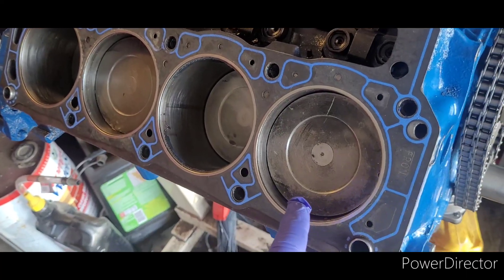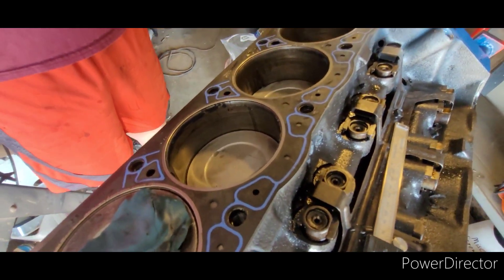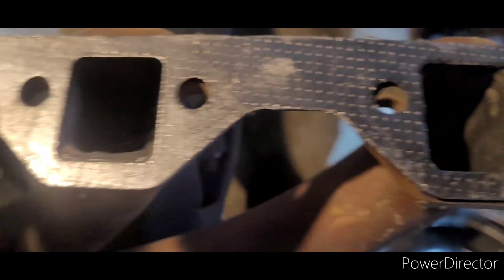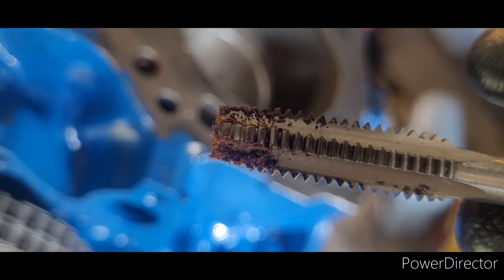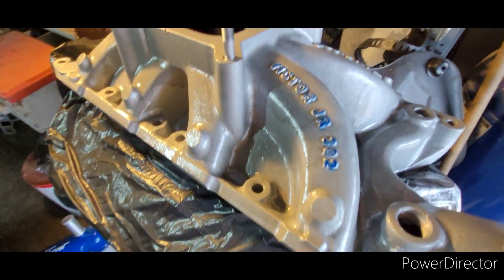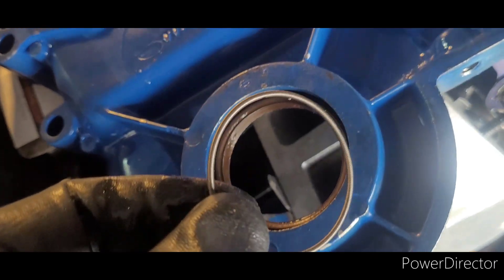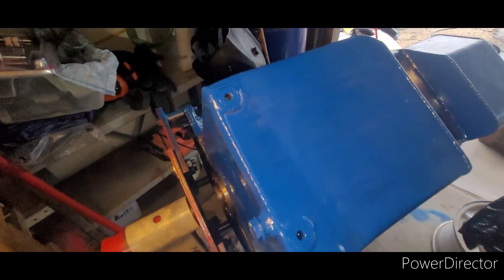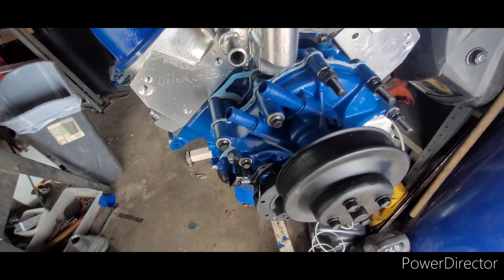Ford 302 long block build. We FINALLY complete the long block for Project White Trash!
Watch as we struggle, fail, struggle some more, make a lot of mistakes, and ultimately finish assembling the long block for Project White Trash.